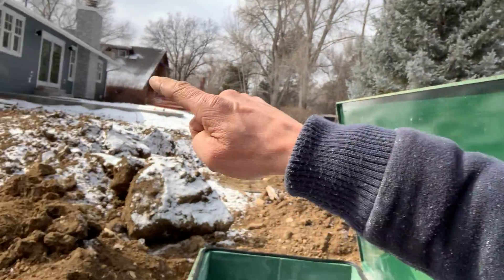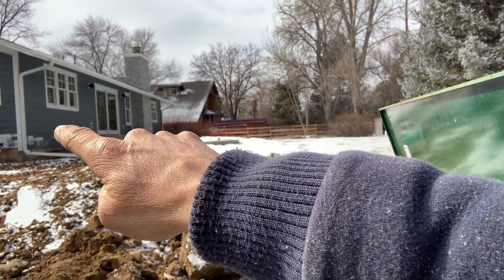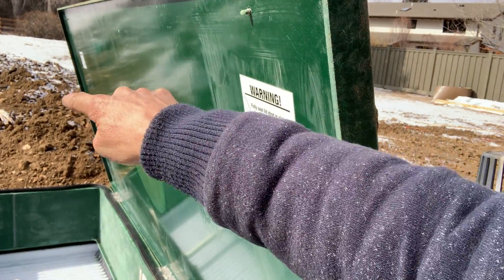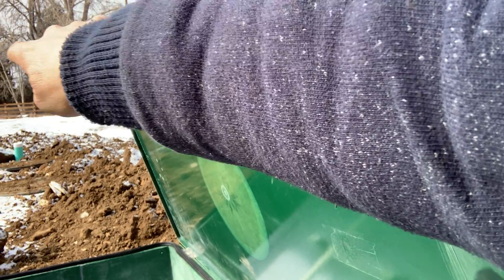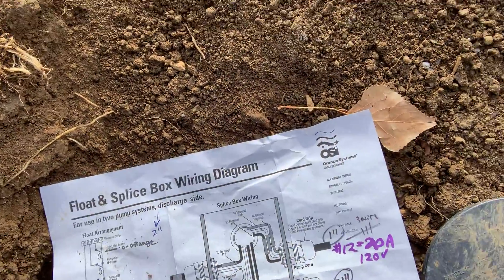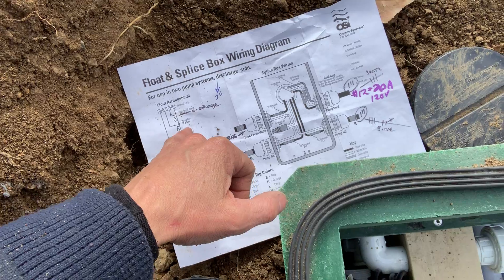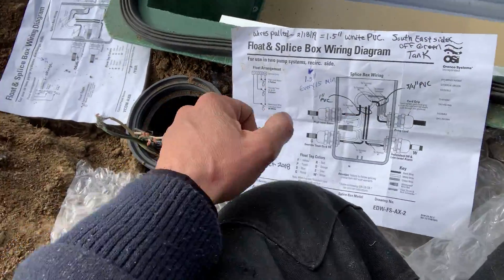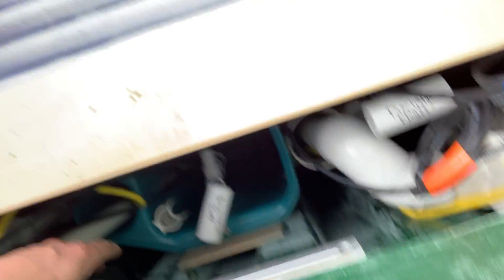Underground on a House for a Septic System - Part 2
Have a similar need at your Northern Colorado home?